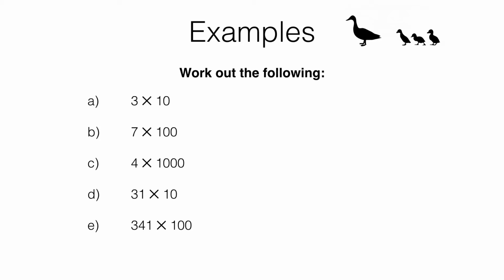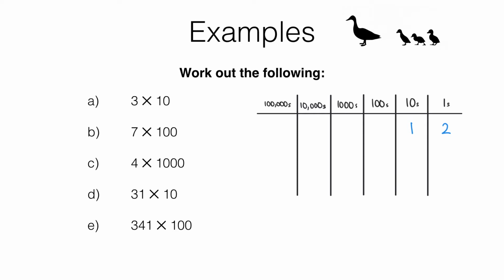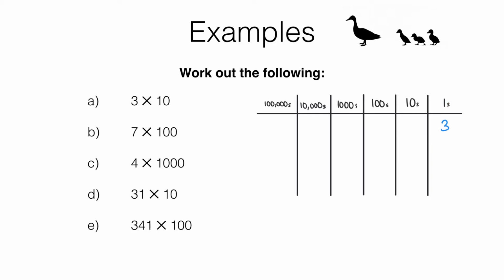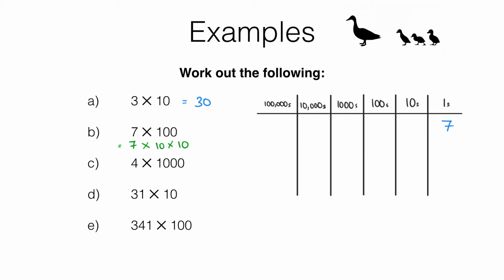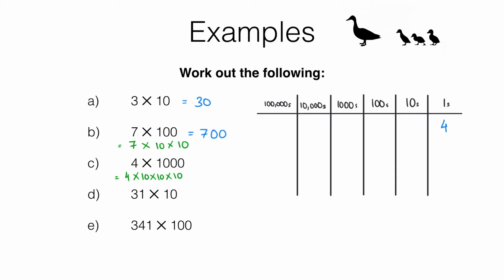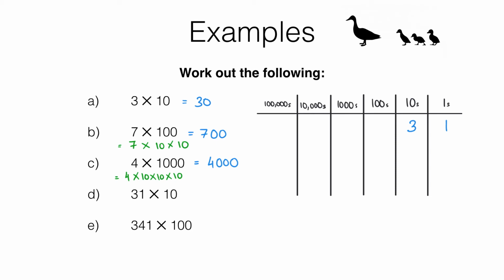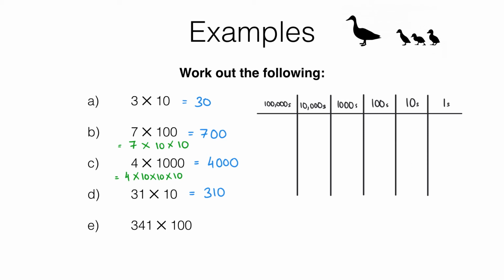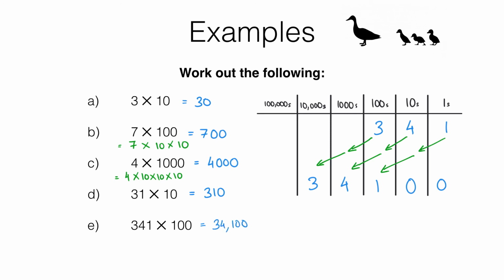N2b Part 2 video 1 of 2 – Multiplying whole numbers by 10, 100, 1000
A video on multiplying integers by 10, 100 or 1000